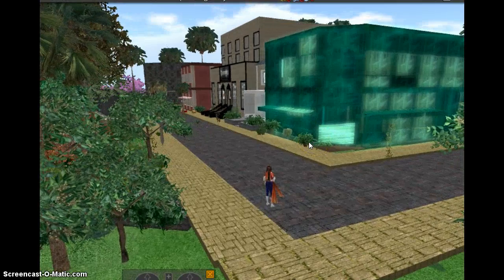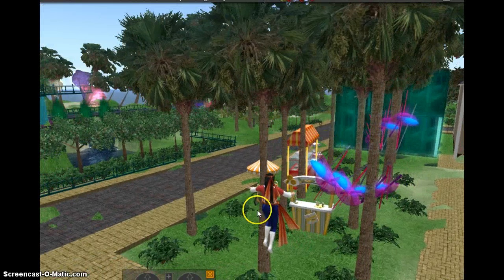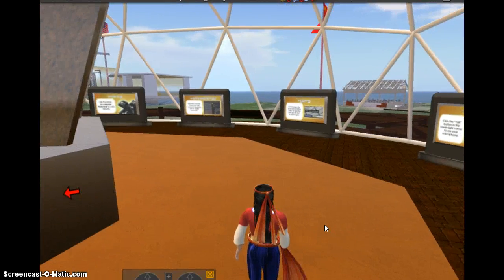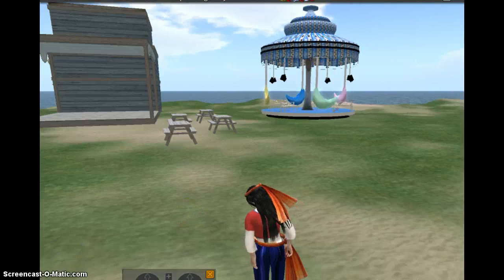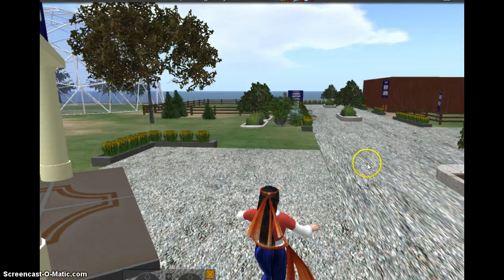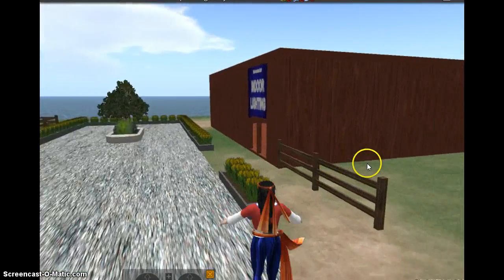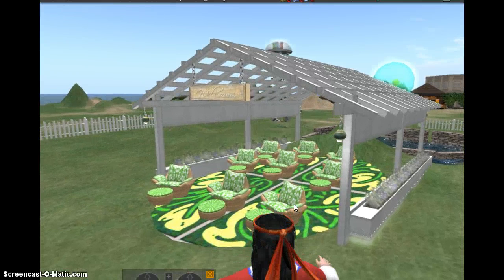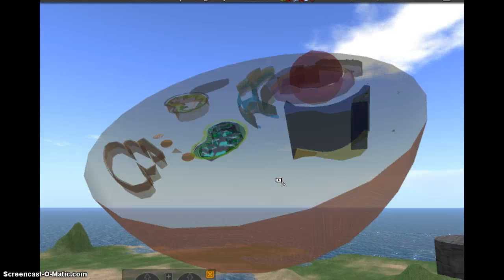A Virtual Tour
A few examples of student works and some of their planning ideas